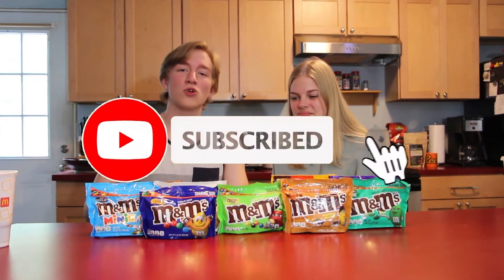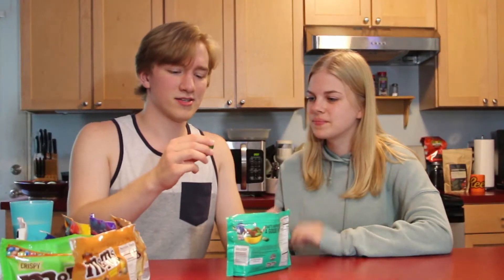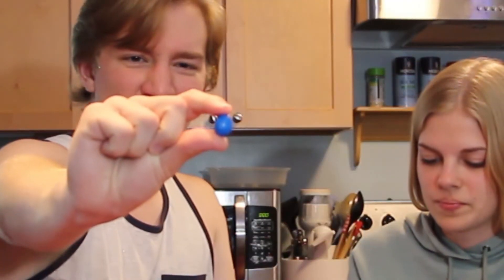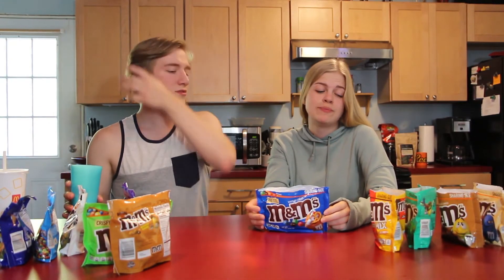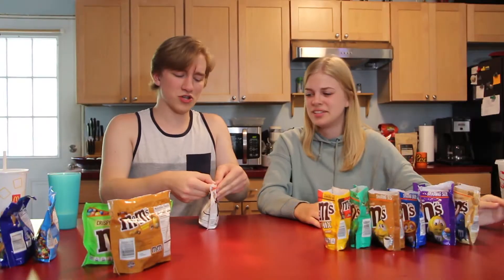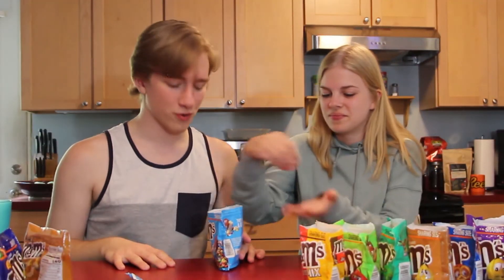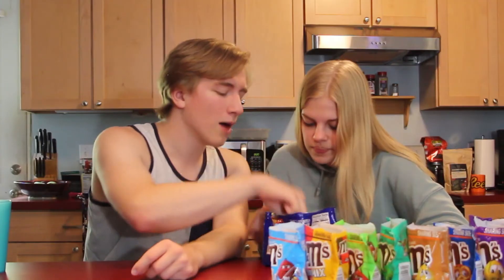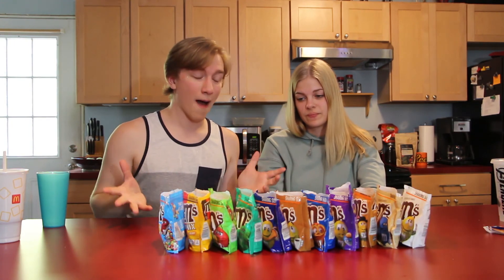We Ranked 13 Different Flavors of M&Ms! | Which M&Ms are the BEST!? (Girlfriend Edition)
In this week's bonus video, my gf, Mattie, and I try out 13 different flavors of M&Ms! This was a LOT of chocolate, so leave a like for our teeth!

Which is YOUR favorite flavor of M&Ms?? Let me know down below!

Featured Channels:

As a small content creator, all of your support helps me to grow my channel and continue pursuit of my dreams.
My name is GareTheBear, or Garrett, I'll answer to either one! I fell in love with making YouTube videos in my senior year of high school and have been making vlog type videos ever since then! I draw inspiration from a lot of different creators, but more specifically, Casey Neistat, Gary Vee, Van Neistat, 2HYPE, and many more! I believe that in the game of content creation, the most original content you could ever make, is that of yourself. My vlogs aim to be as authentic and genuine as possible that way you as the viewer get as good a quality viewing experience as possible while also getting that personal touch that feels like you are right there with me!

UPLOAD SCHEDULE:
Thursday- Podcast
Friday- Vlog
Sunday- Bonus video

-GTB